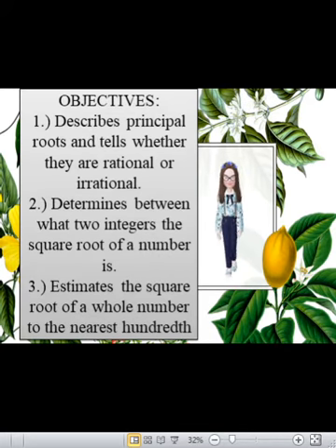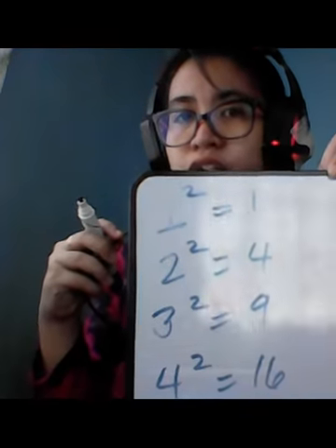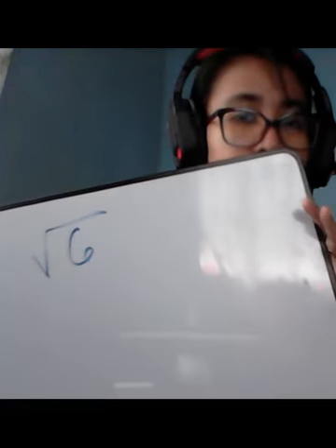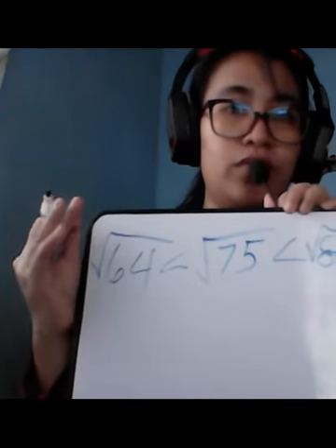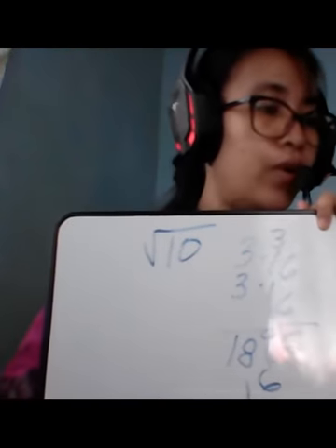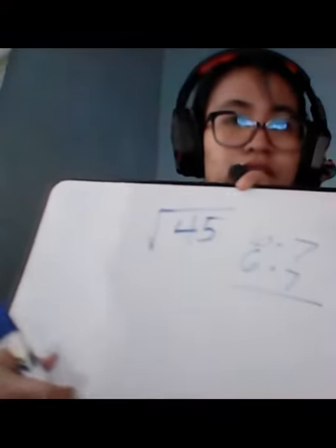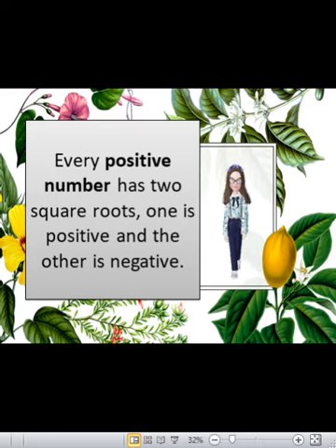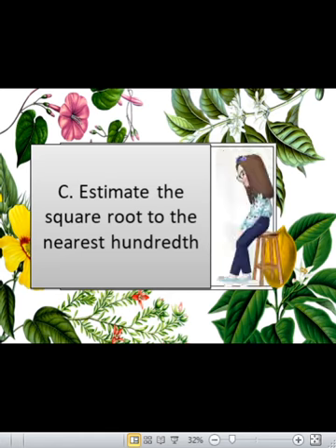WEEK 6 QUARTER 1